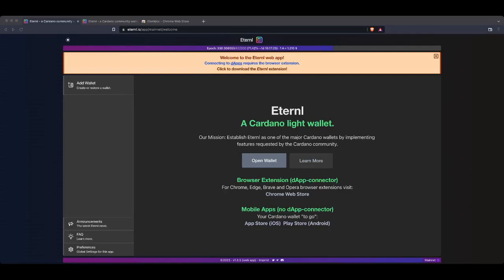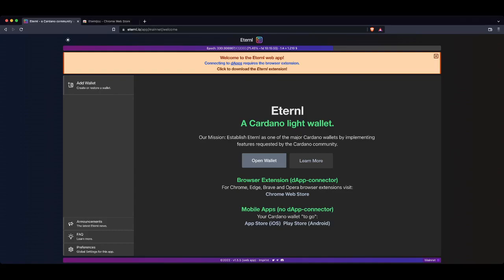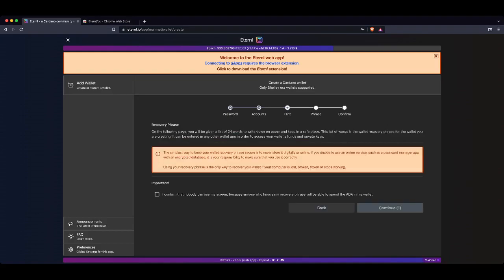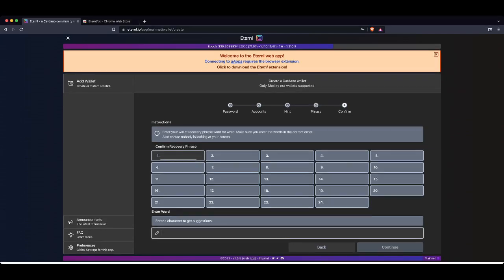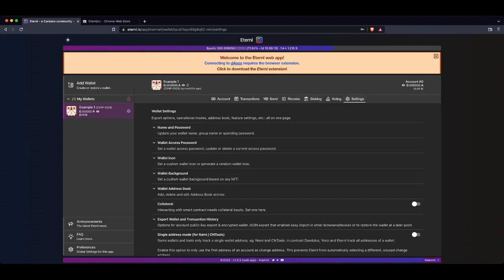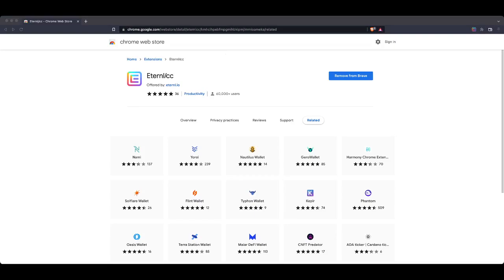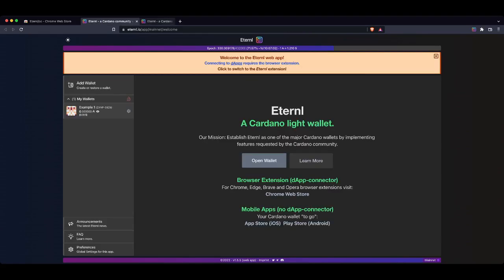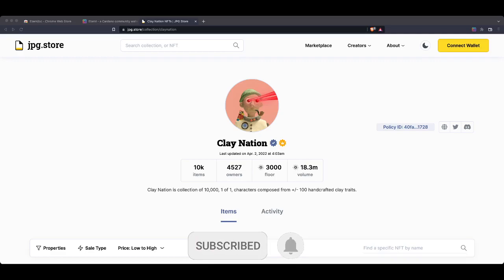HOW TO CREATE A WALLET ON CARDANO | STEP BY STEP GUIDE TO CREATE AN ETERNL WALLET ON CARDANO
In this video I take you through a step by step guide on how to set up a brand new wallet using Eternl on Cardano formally known as CCVault. This is one of the friendliest wallets on Cardano for new comers and has everything you need.

WARNING: The comments are full of scammers There are even accounts using my name and logo! I am not a financial advisor, just sharing my journey.

💸 IVY CRYPTO Links  💸
Protect your Crypto with a cold wallet:

Do your Crypto Taxes with ease using CoinTracking or Koinly